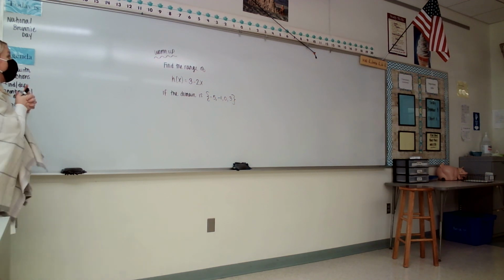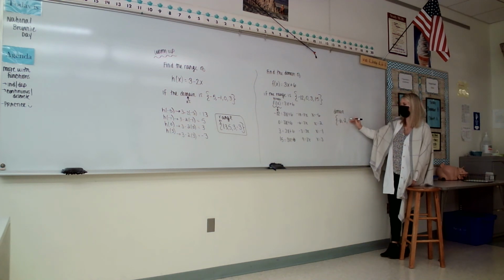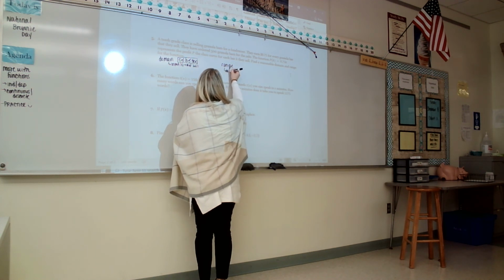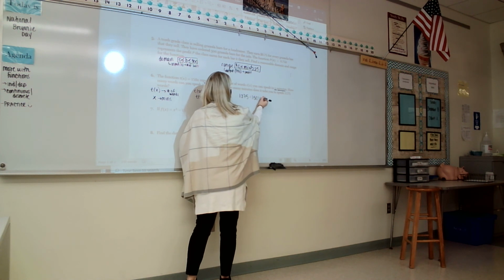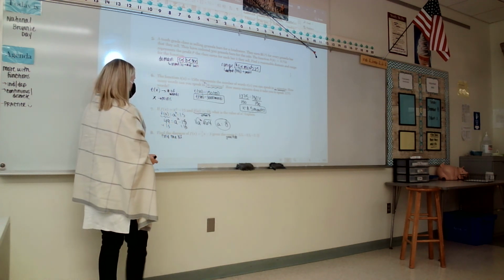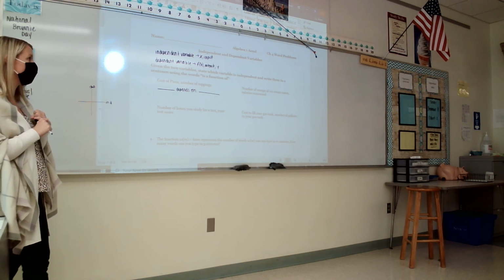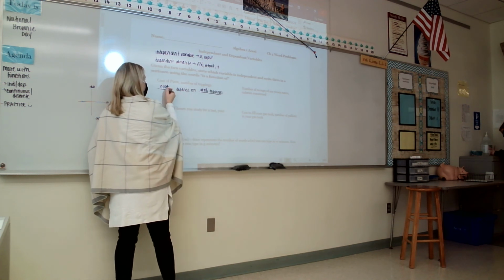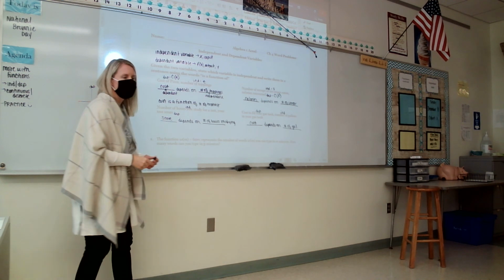A1 Lesson 18: More with Functions